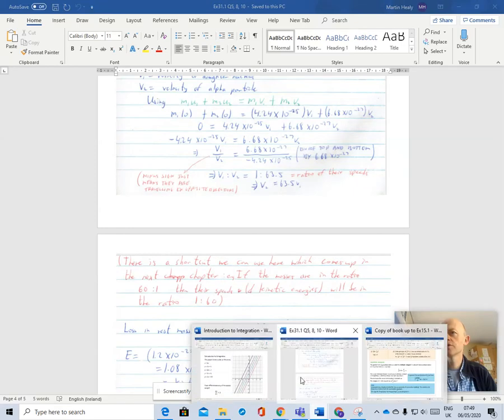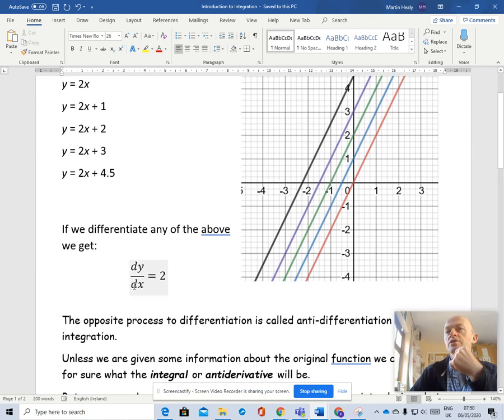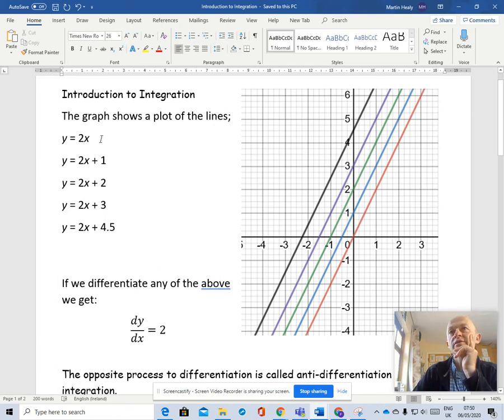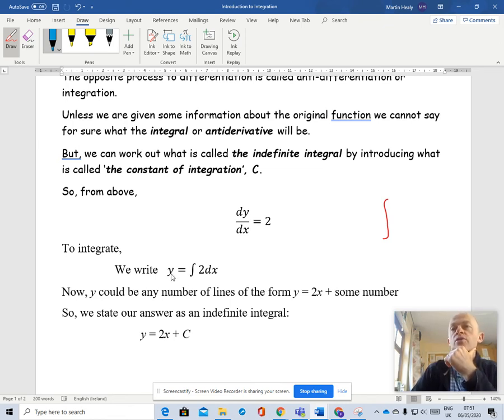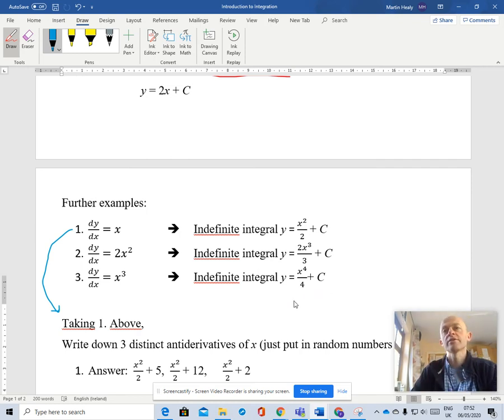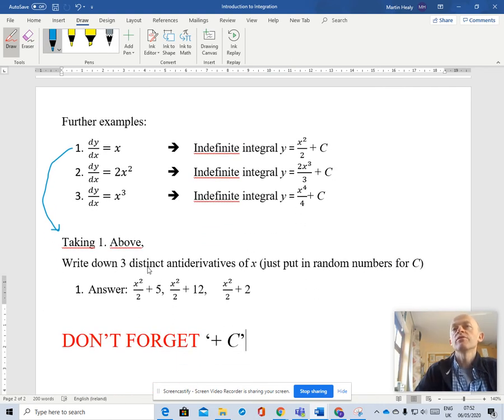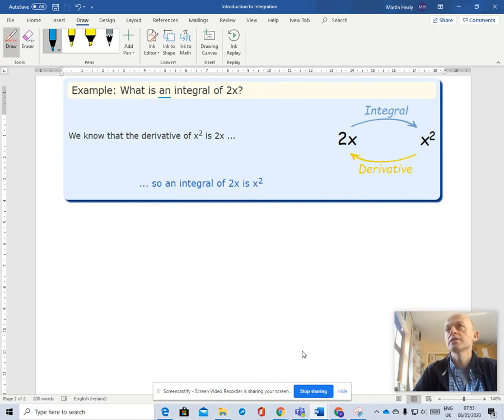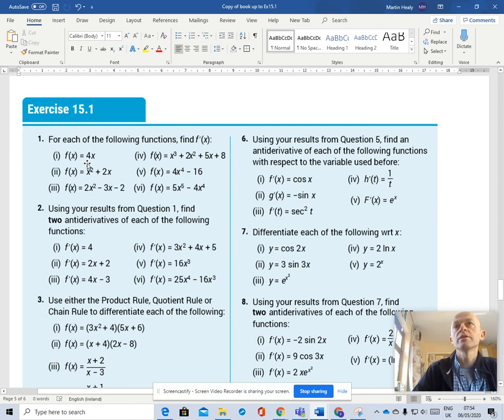Intro to Integration